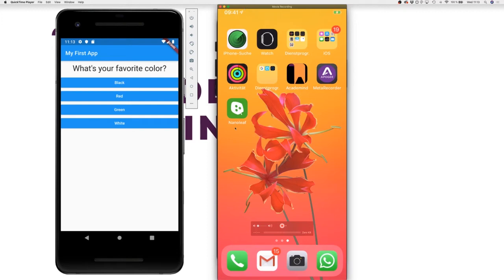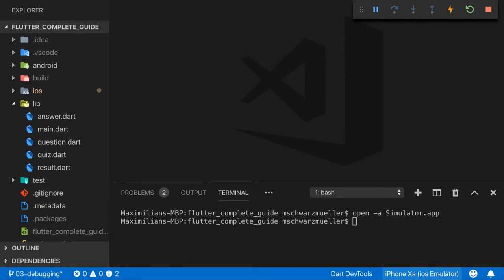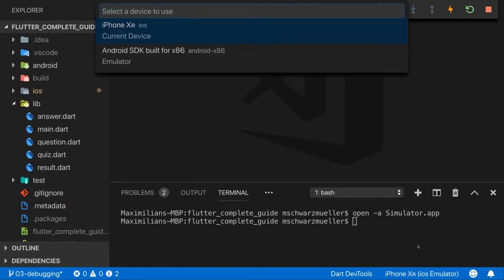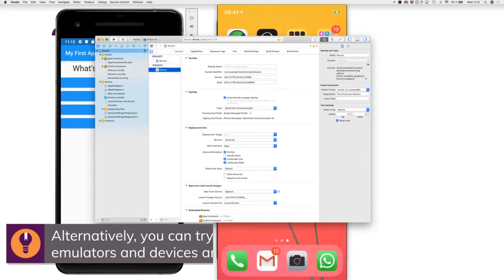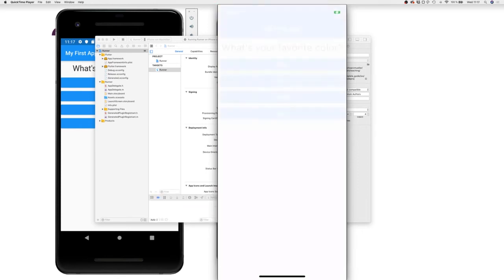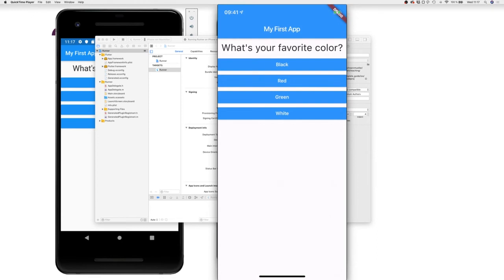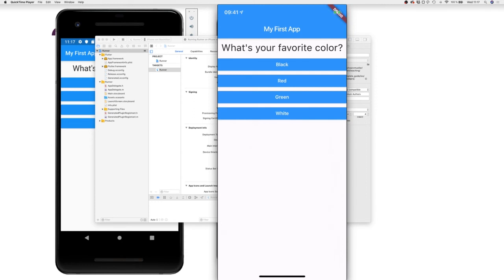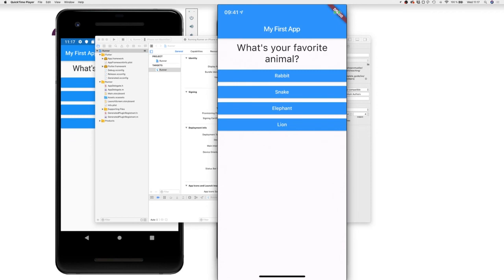Running the App on a Real iOS Device